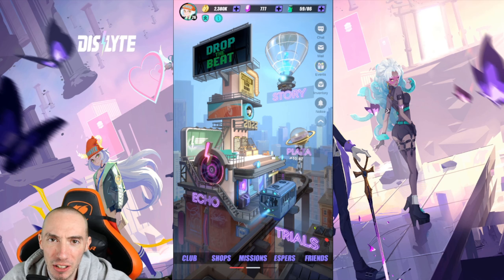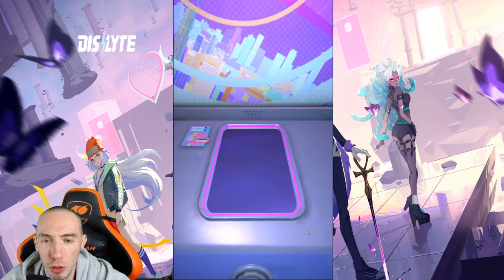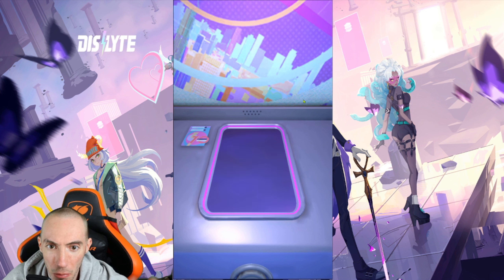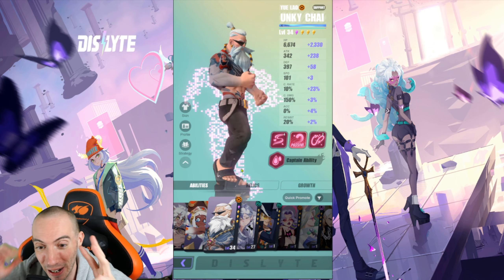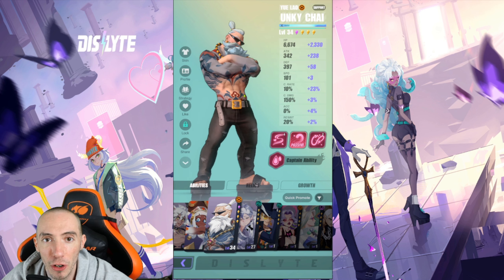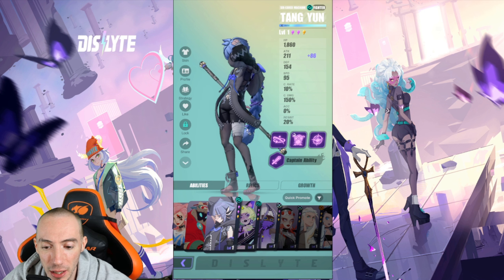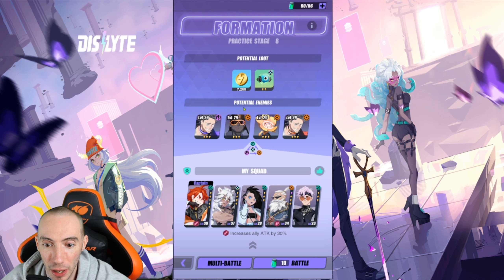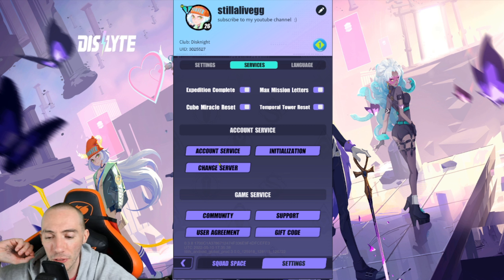BEST Beginners Guide | Must Have Espers Dislyte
🌠Current channel members:

SwedishChef $21
The Outdoor Dude $20
DLG $15
Bok Choy $13
doctorangu $12
umlunguPhambene $5

1. Robo370 $25.00